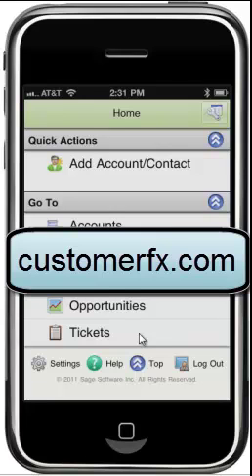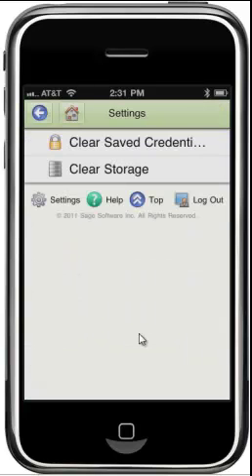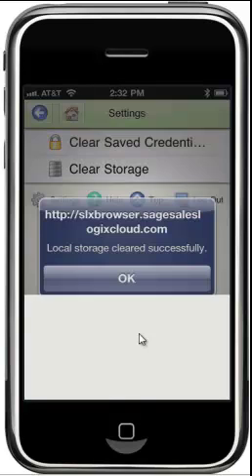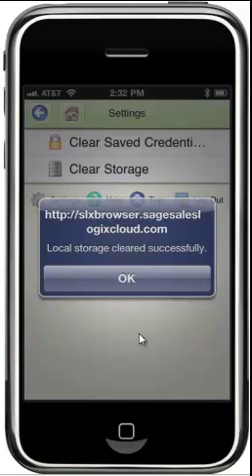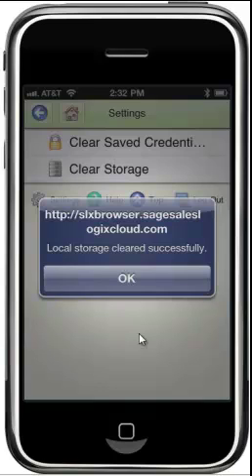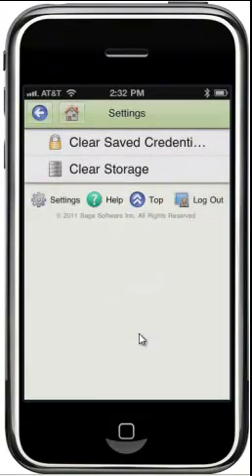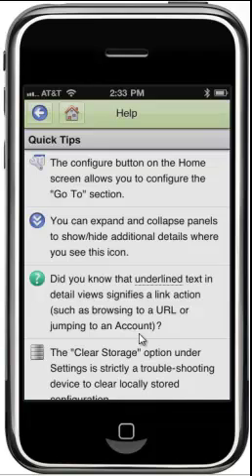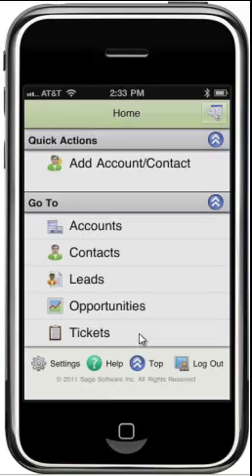SalesLogix Mobile iPhone App Settings Screens - SalesLogix Demo Series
- This is a demonstration of the SalesLogix Mobile iPhone App Settings Screens.